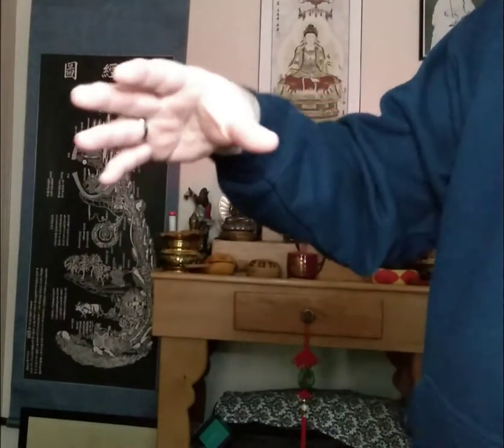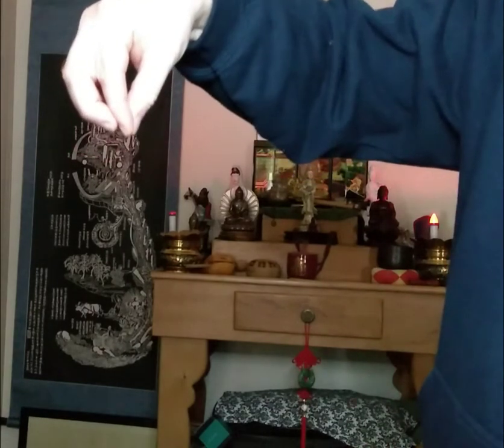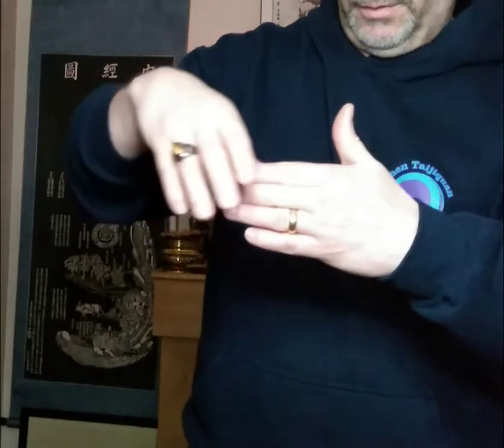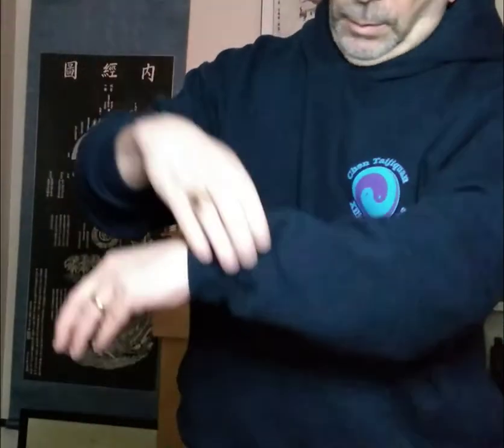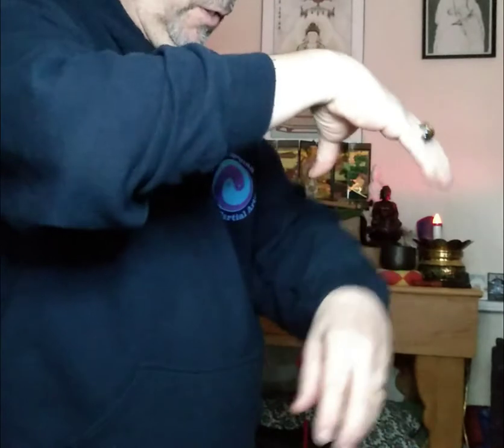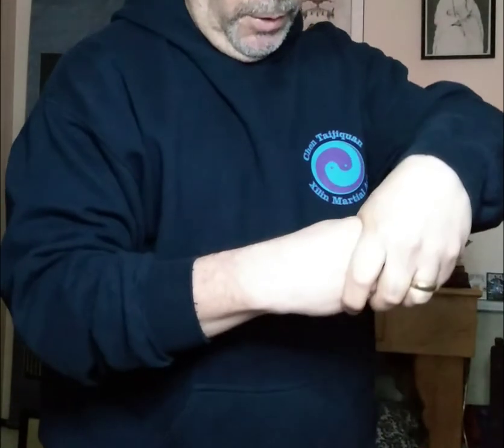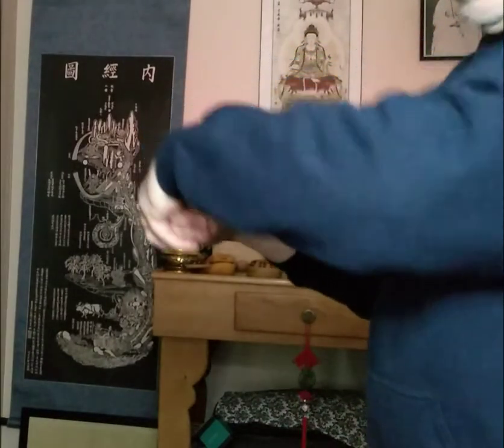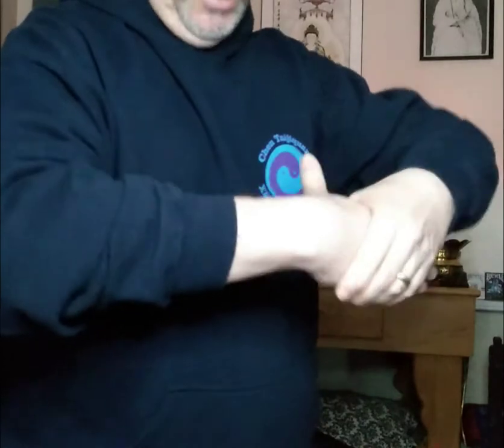The Hook Hand: XMA Chen Taijiquan Series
How to correctly form one of the signature hand forms of Chen Taijiquan.

Taiji Abomination Productions 2021